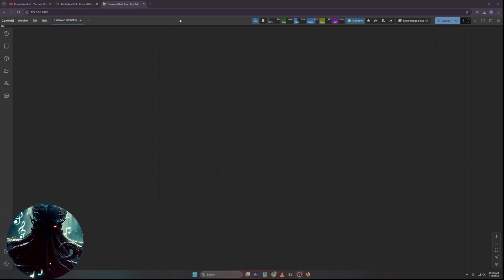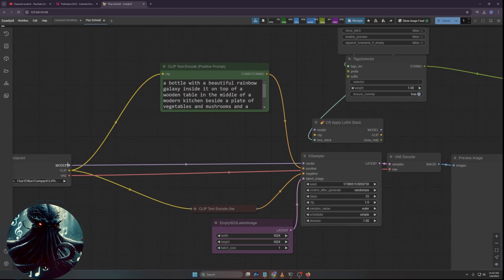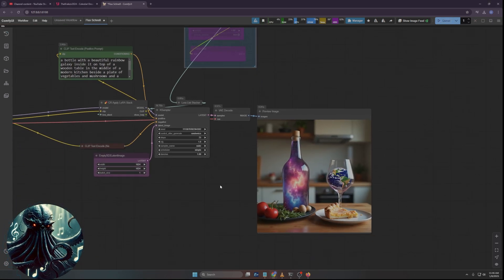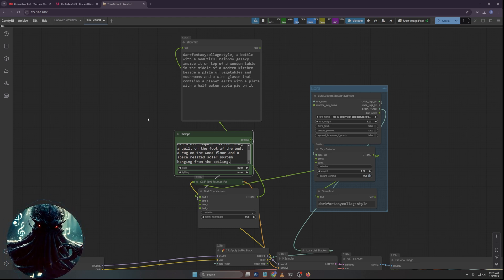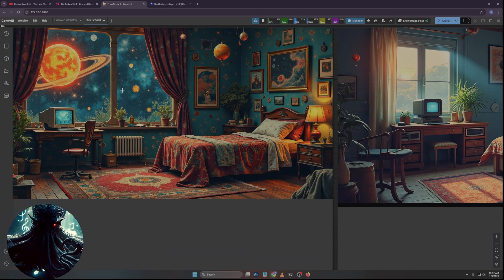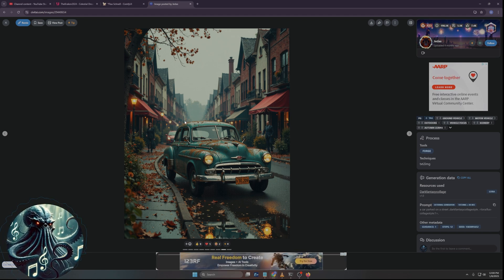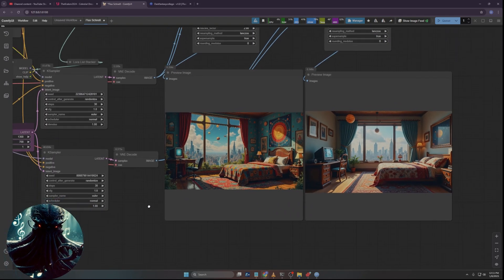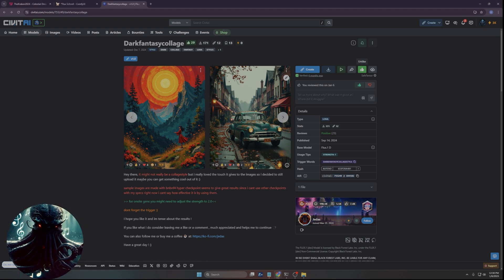Weekly ComfyUI show & tell - Episode 1 / Flux LORA [Darkfantasycollage] by Jedas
ip your Kraken Through stream elements.  They don't take as big of a cut as Youtube does ;)

I am going to post a weekly show & tell video where I discuss something interesting I am using with my ComfyUI workflows.  This week we take a look at Darkfantsycollage from Jedas.  This is one of my very favorite loras.

I'll try to post a new video of this type every Monday going forward.  If  you'd like to be notified when I release the next video, please make sure you subscribe to the channel, hit the notification bell and please feel free to leave a comment.  I'd love to hear what your favorite lora is, custom node, or model.